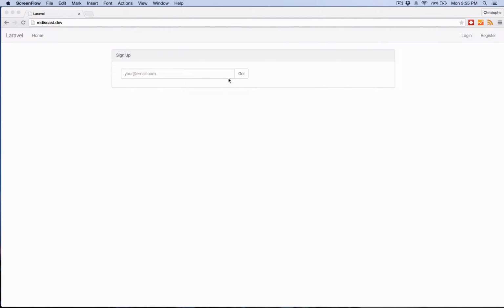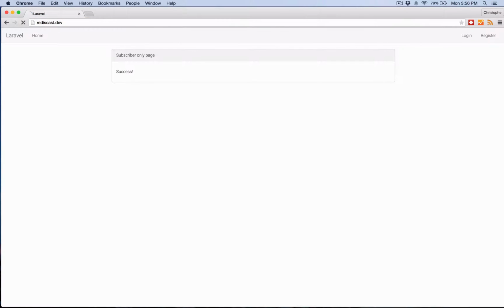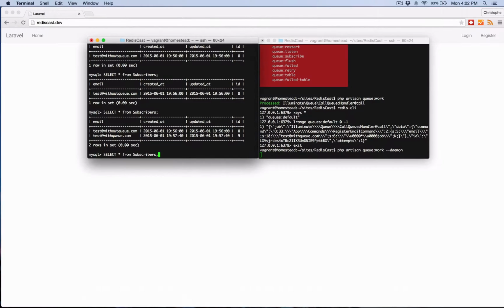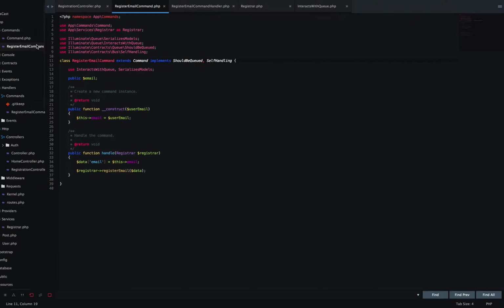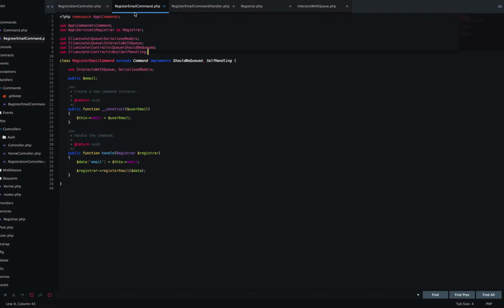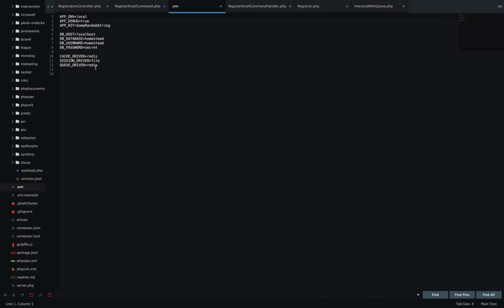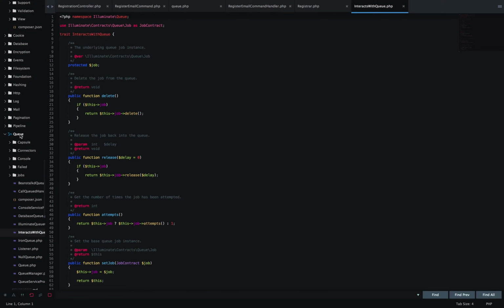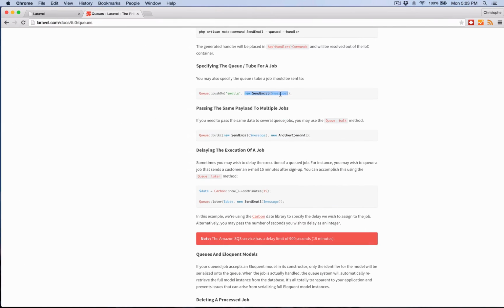Queuing Jobs with Laravel Commands - Redis Series Episode 7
Looking to queue simple jobs without complicating your stack? Redis queues can do just that, and with Laravel commands, they are incredibly easy to setup. Let's take a look in this short screencast.